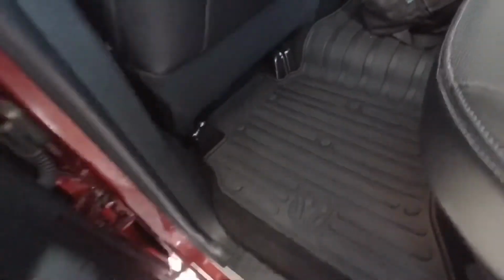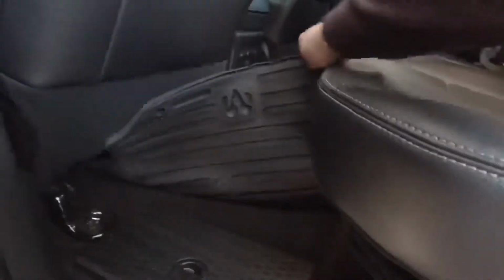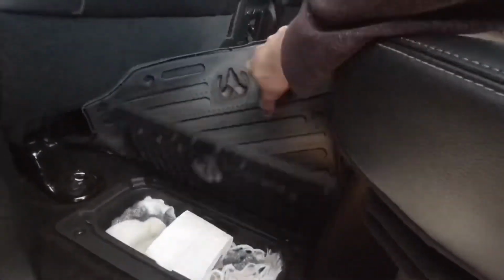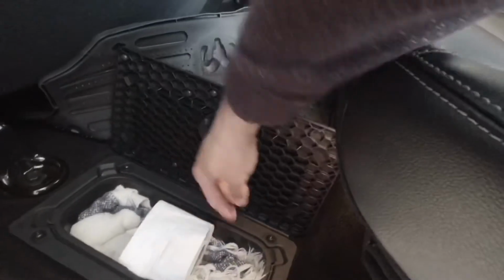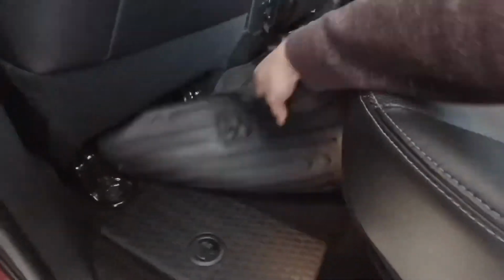Top 5 things I LOVE about my Ram 1500 / 2009 to 2018 RAM 1500 / Things to LOVE about this truck!!!!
It has been 3-1/2 years with this truck, it is about time I make a list of what I love about this truck! I do a drive and chat where we cover 5 things that I completely LOVE about this truck! My RAM 1500 has a few tricks up it's sleeve that other 1/2 ton trucks do not! Watch and be amazed!! Enjoy my first drive and chat or DRAT!! Send that hashtag out!